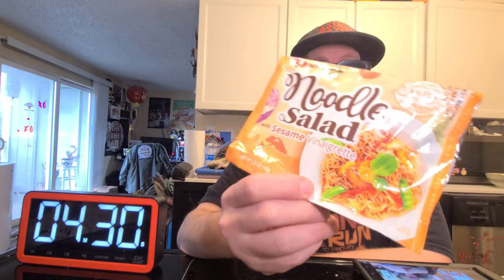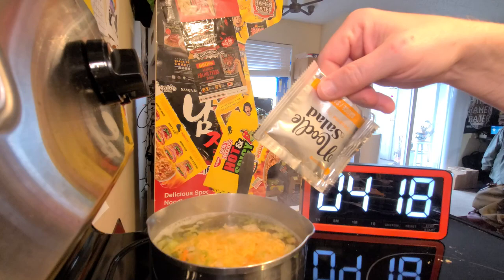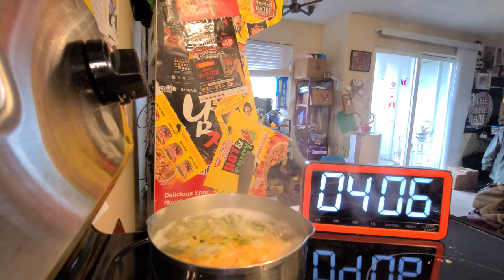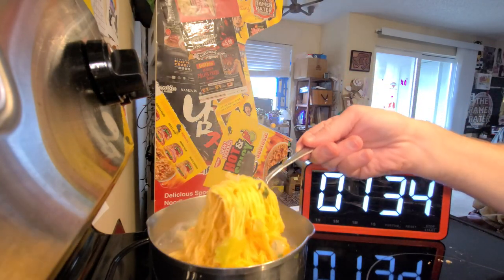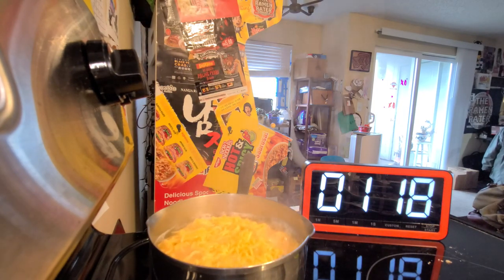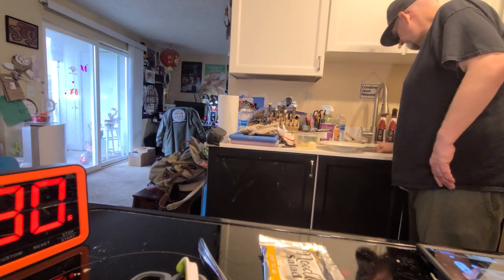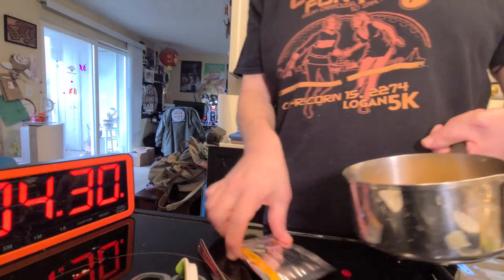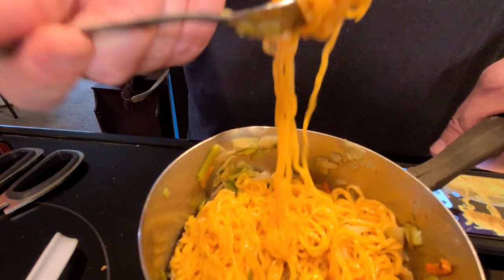Nongshim Noodle Salad With Sesame Vinaigrette – USA — Instant Noodle Recipe Time — EP 2102